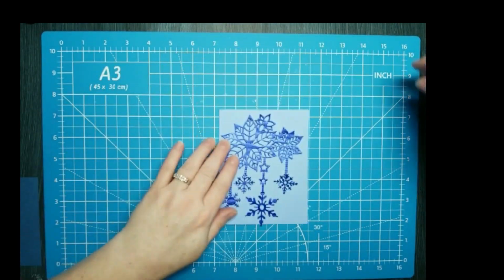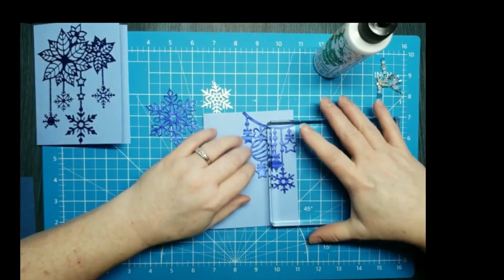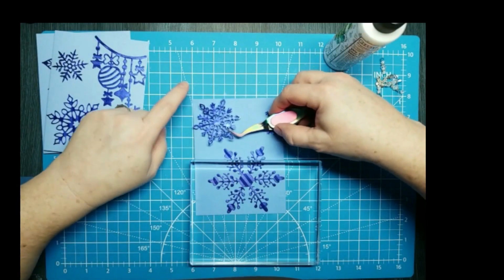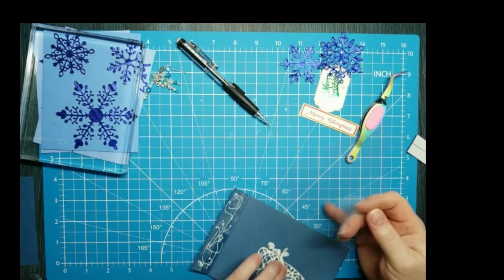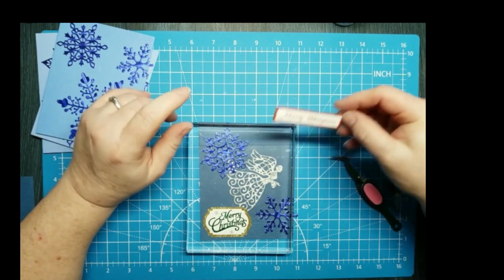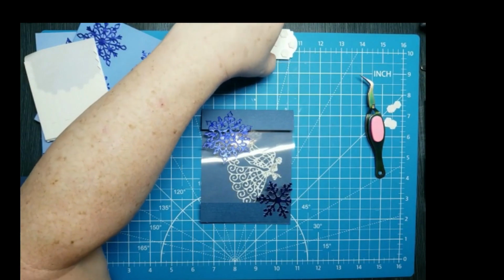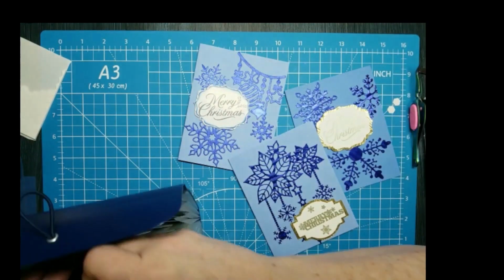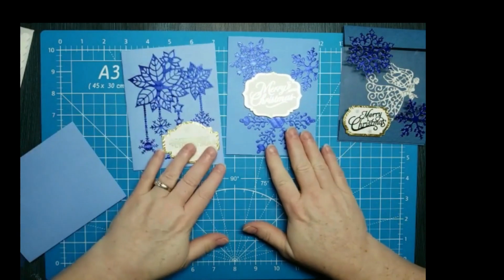Week 7 Project Christmas Cheer 2023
This week I’m using up bits from my stash to complete 4 cards.

Barely Art Glue
Self Healing Mat
Transparency Film (LASER printer)
Transparency Film (Inkjet printer)
Tape Runner
Self Closing Tweezers